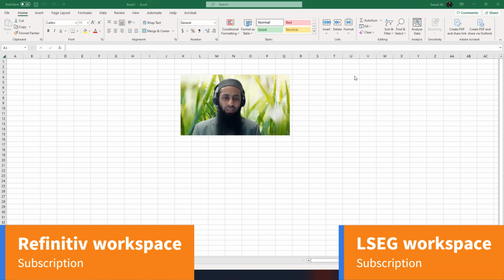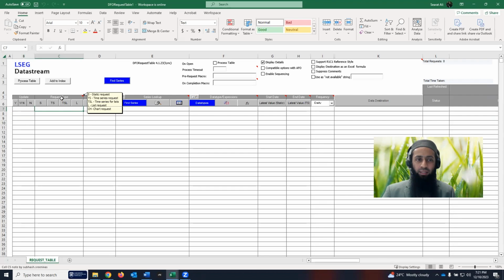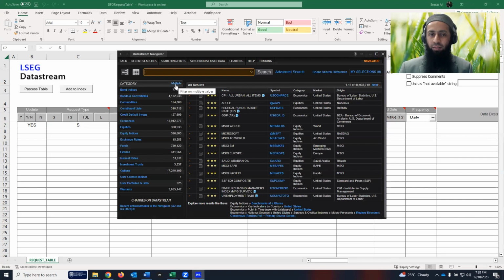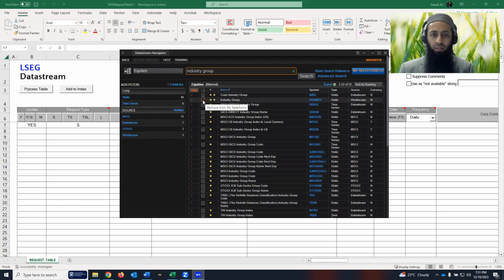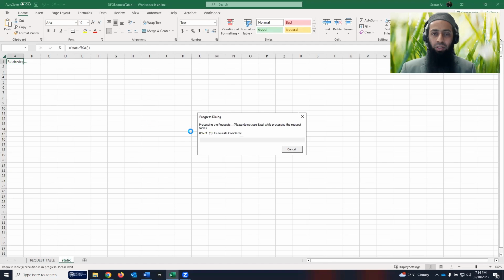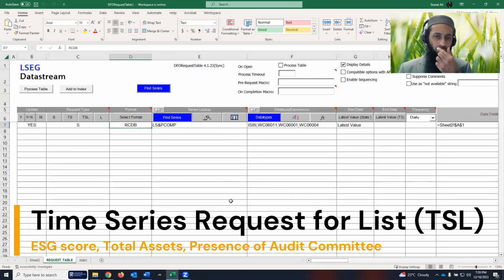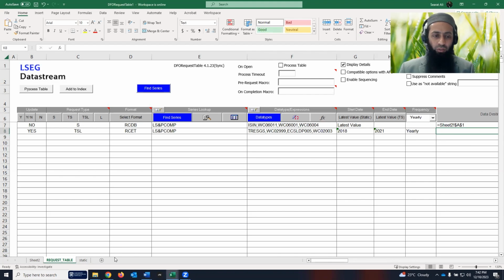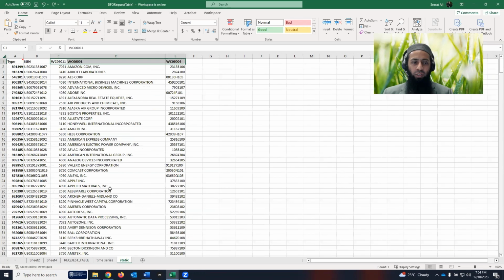How to Download Accounting, ESG and Company Data with Refinitiv Eikon Datastream Request Table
This tutorial demonstrates the process of extracting and downloading valuable company, accounting, financial and ESG data from Refinitiv Eikon Datastream using the Request Table feature in Excel.

As an example, I show how to download static and time series data, focusing on S&P500 firms from 2018 to 2021 (Panel data). You can replicate it for any other index or market for a different sample period. Say for example listed firms in Pakistan, India, China or UK from 2010 to 2022.

Discover what specific data to extract, including static data like ISIN codes, company names, and industry groups, as well as time series data such as ESG scores, presence of audit committees, and total assets. There is heaps of other static data and time series data you can use for your research.

Also check out this video in which I have demonstrated how to merge two different datasets and reshape panel data for use in your research analysis.

Join me to refine your data extraction abilities and elevate both your analytical skills and research output.